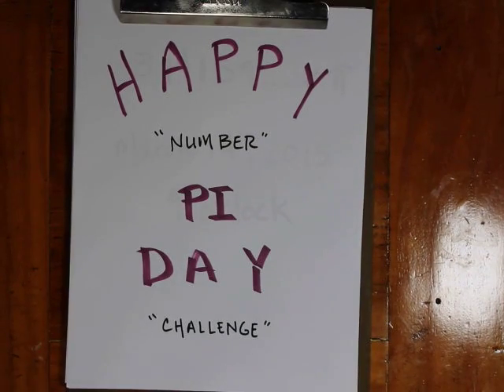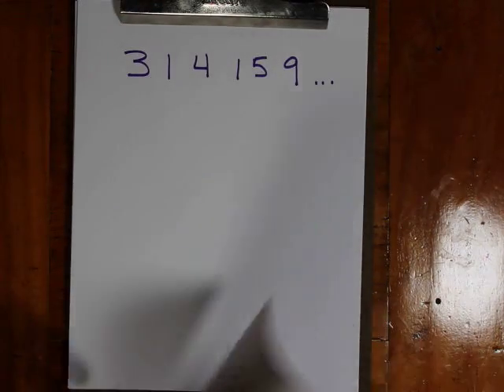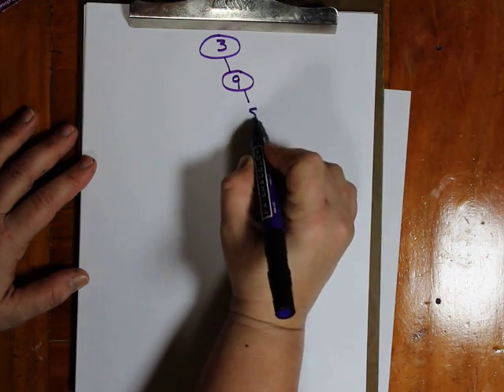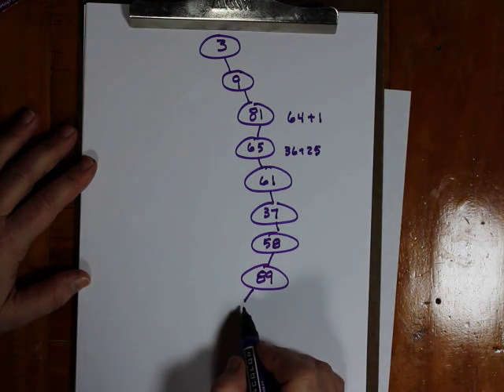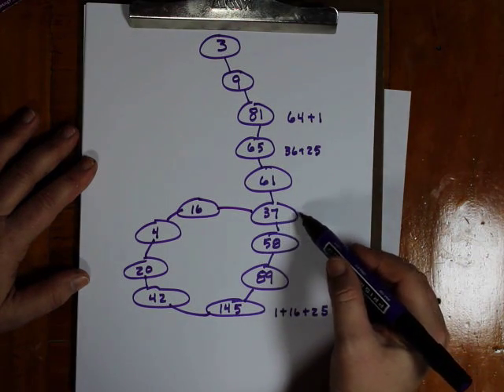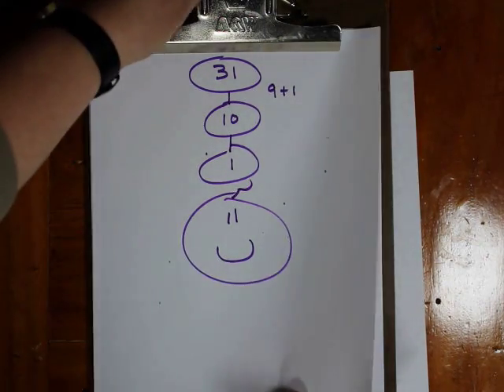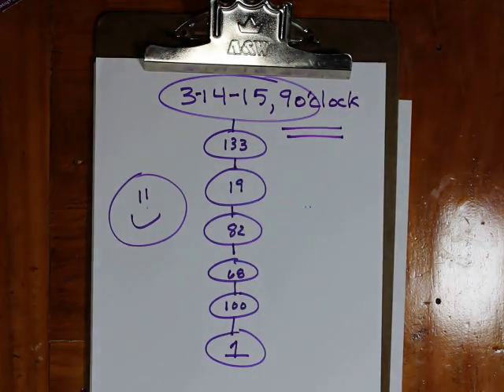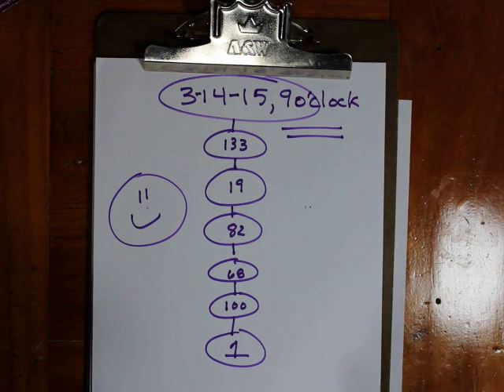Happy Number Pi Day 2015 Challenge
Happy Pi Day 2015